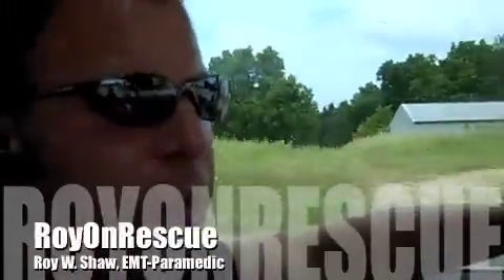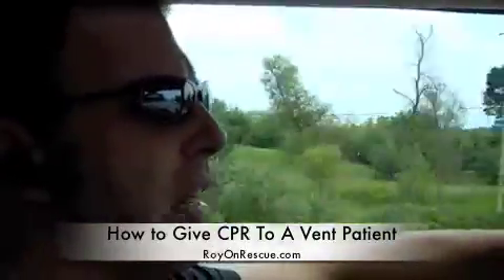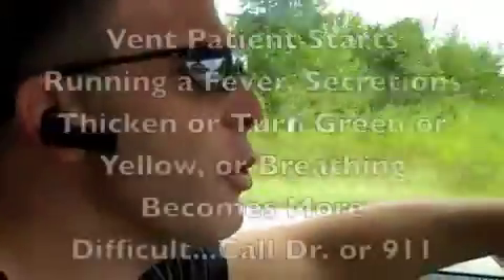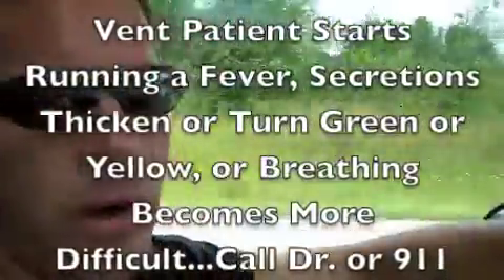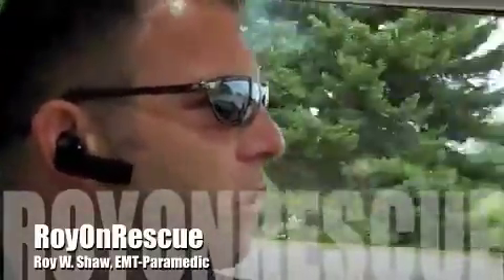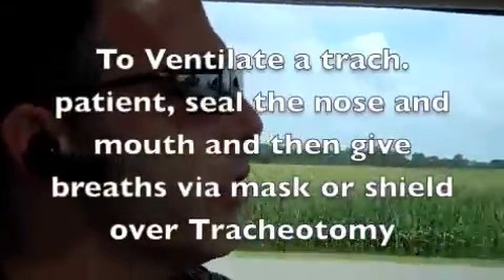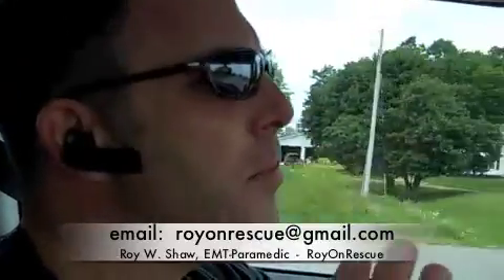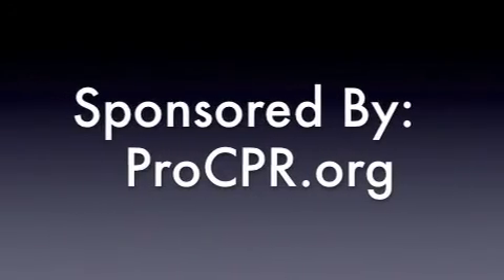How To Give CPR to A Ventilator Patient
A student sent in a question regarding a 3 year old who is on a ventilator and wondered how they should give the best CPR for them if they don't have a ventilator that works.  In this episode, Roy takes advantage of some driving time and with the help of Jody Marvin who did the video recording, Roy was able to record the answer to this question.